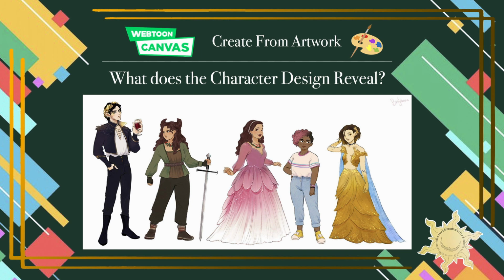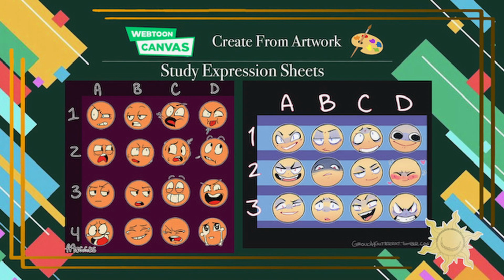How to Create a Webcomic? Becoming a Webcomic creator | Step 2 Using old art to create a story!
Knowing where to start your webcomic journey can be hard. Therefore, we are putting together a series that to help creators start their webcomics from the very beginning to the end. In this video we discuss the next step in creating a webcomic.

Timecodes
0:00 - Intro

Go Follow Our Stuff!!!